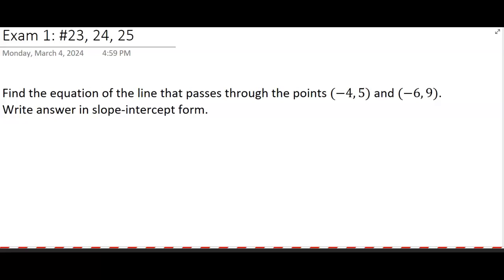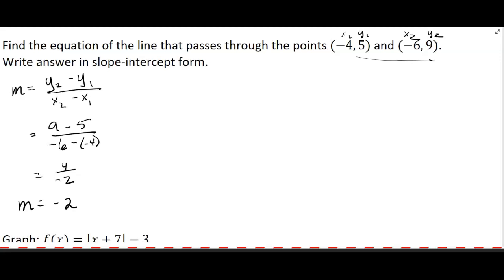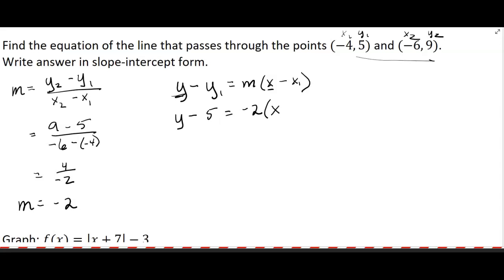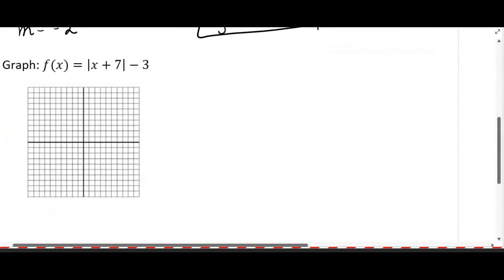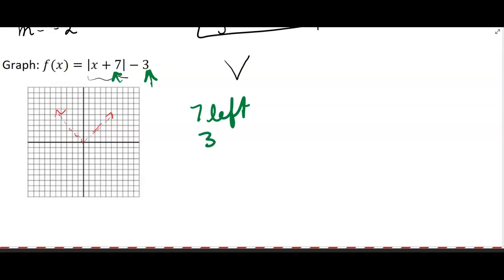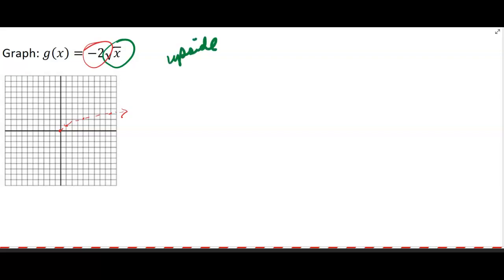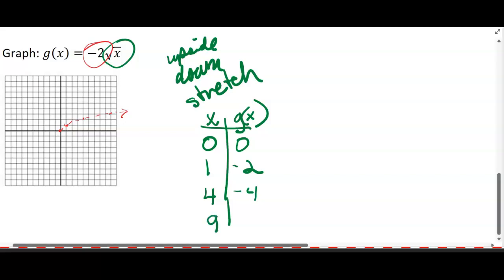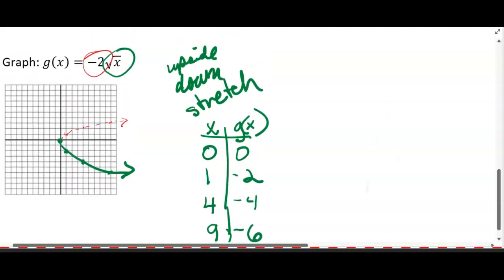Exam 1: #23, 24, 25